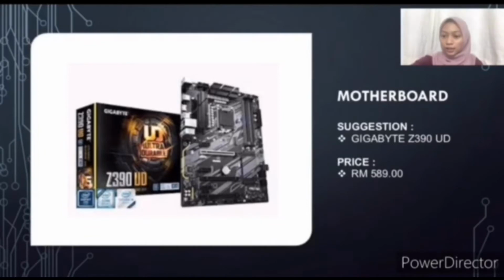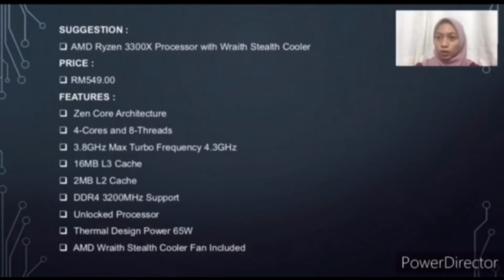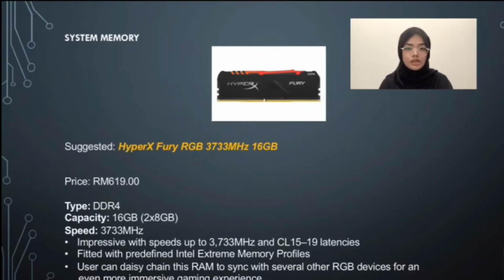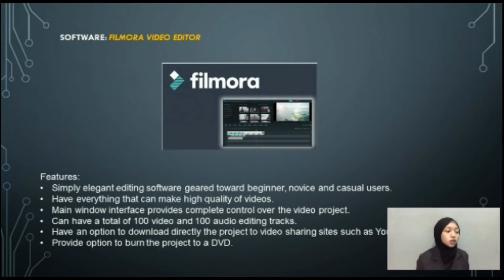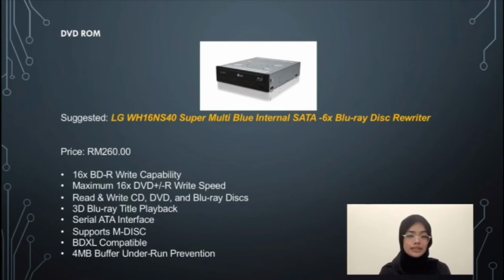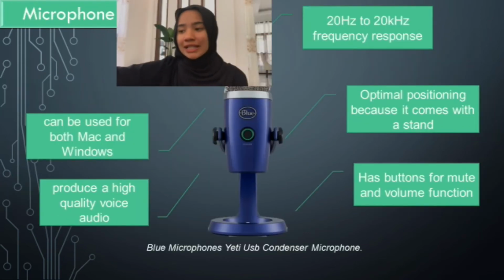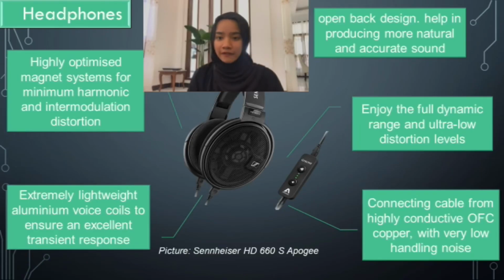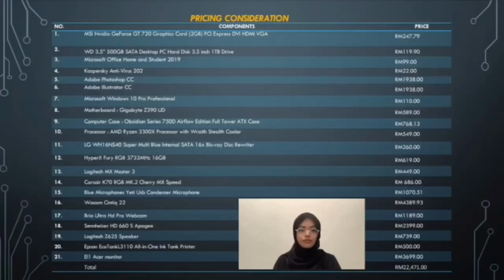GROUP ASSIGNMENT PC PROPOSAL [JIM1104A]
IMD222- TECHNICAL SUPPORT SERVICES AND MAINTENANCE FOR INFORMATION AGENCIES

GROUP MEMBERS-
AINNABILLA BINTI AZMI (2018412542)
AINA ALIYAA BINTI SUPAAT (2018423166)
ANIS SUHAILA BINTI KAMARUDZAMAN (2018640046)
NUR ELYA SYAZWANI BINTI JOHA (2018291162)